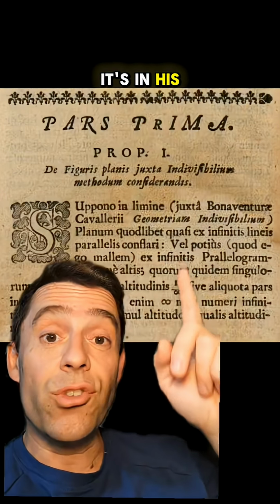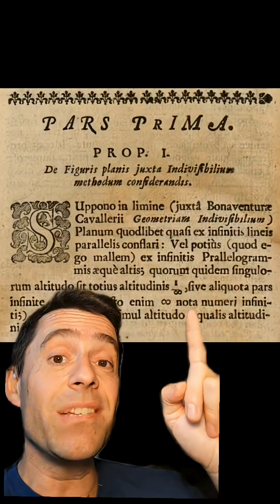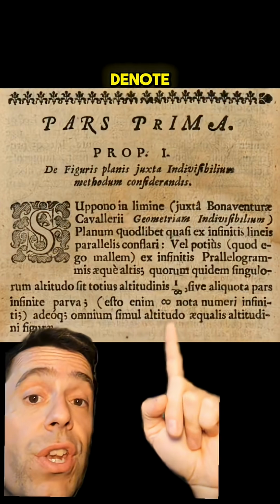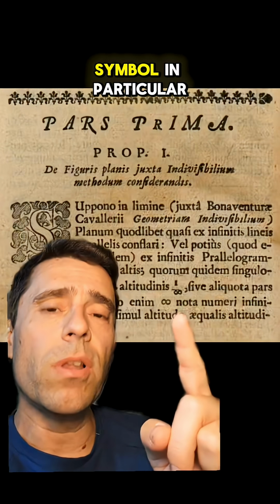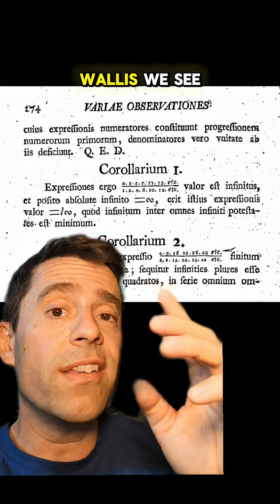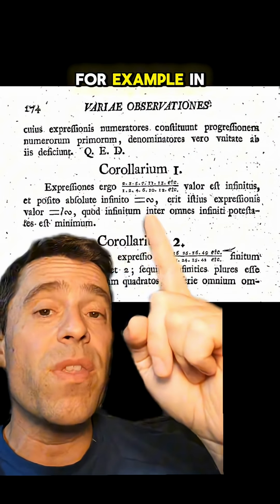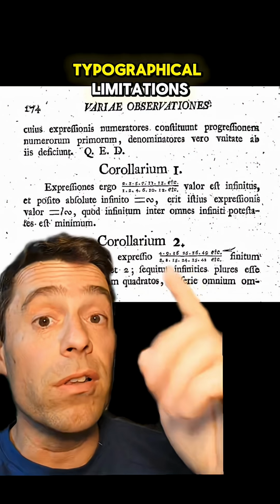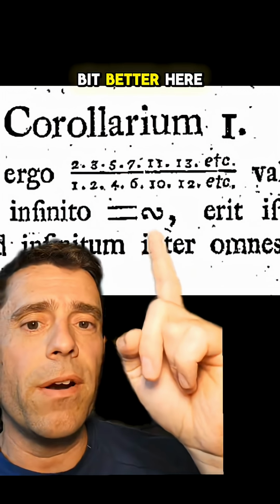History of Infinity (the symbol)